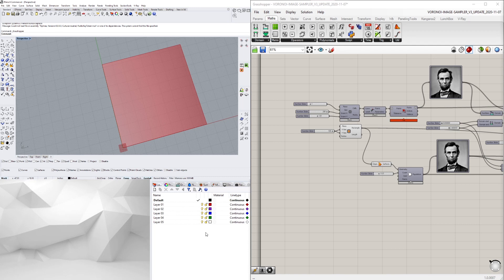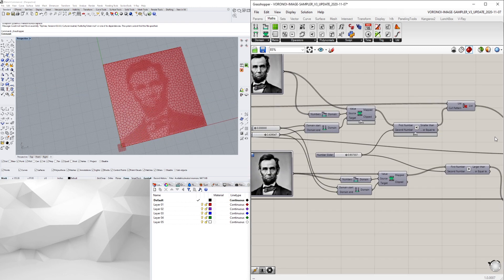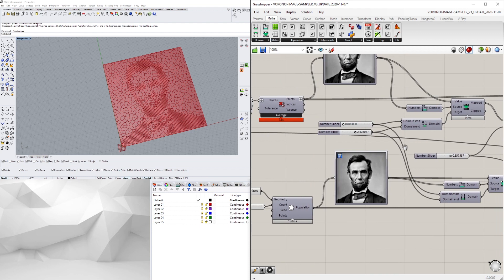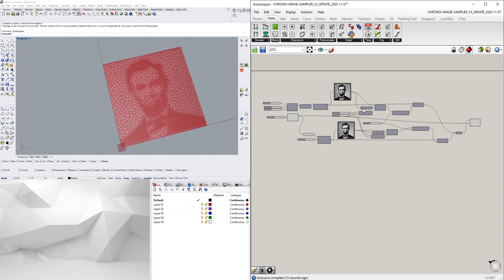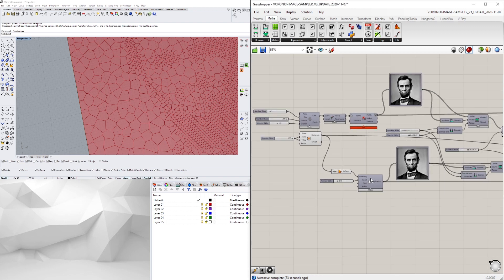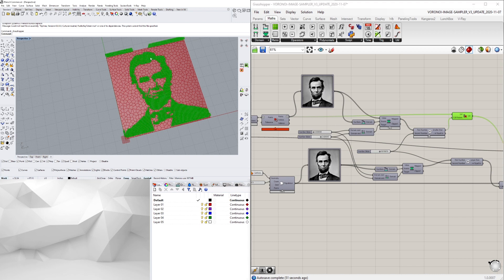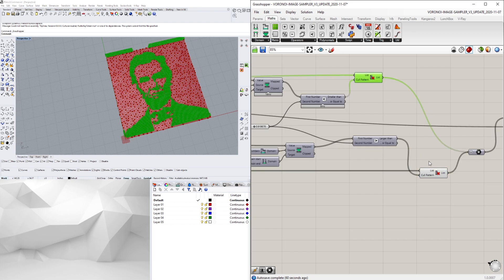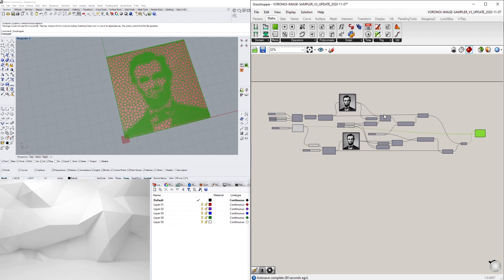Rhino 6 and Grasshopper Image Sampler voronoi and hexagons v1